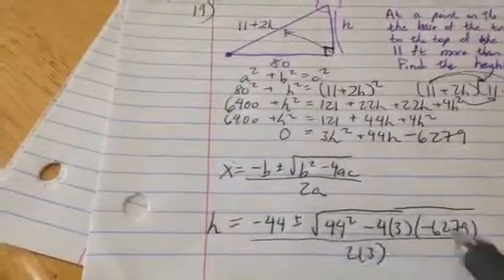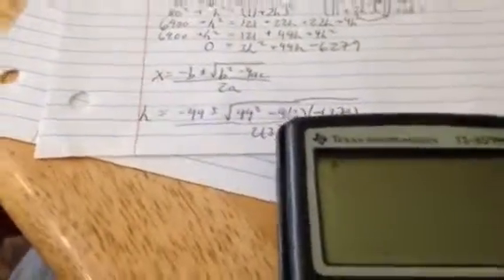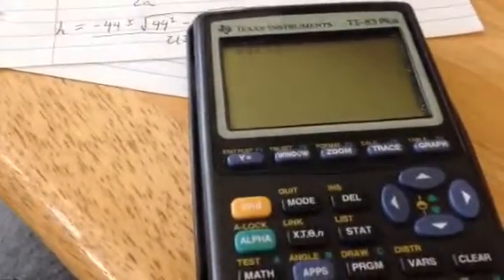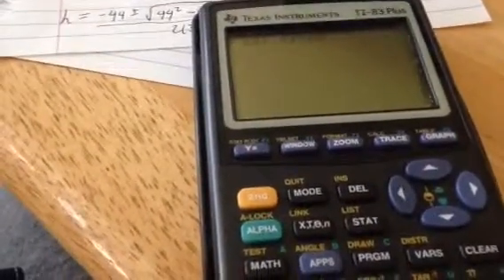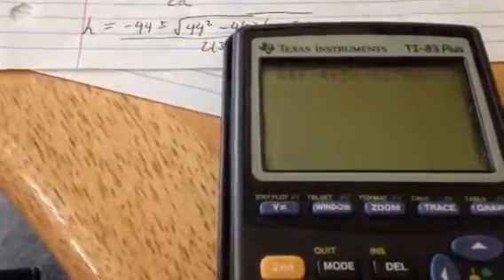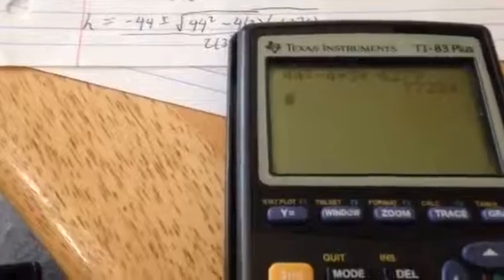Ch 9 19